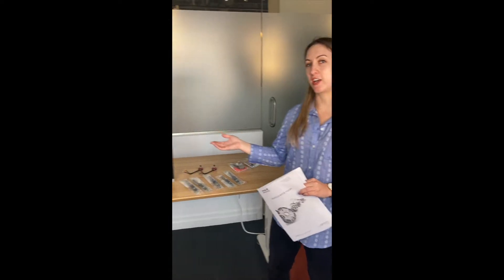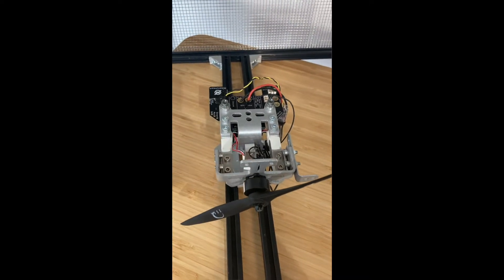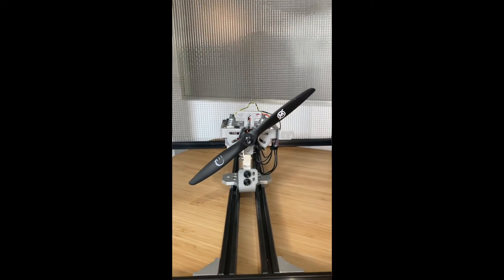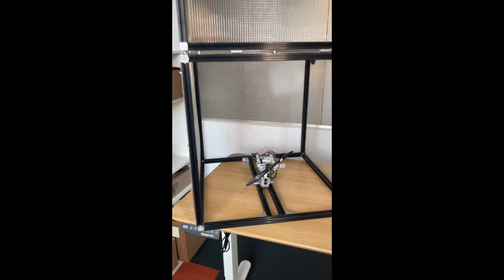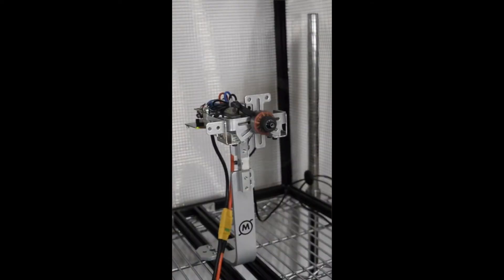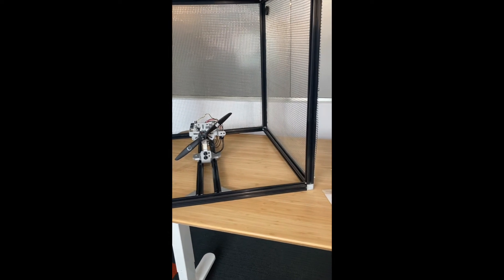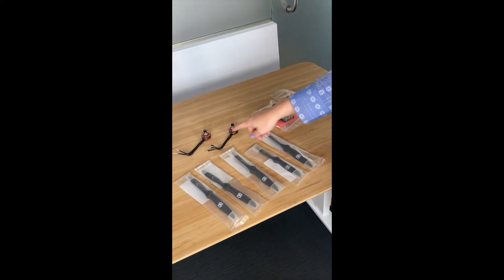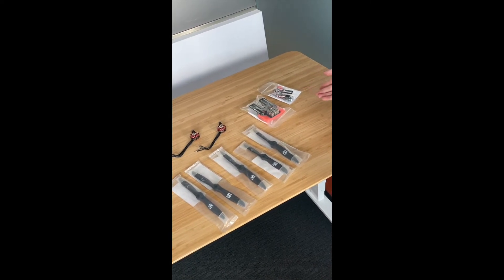Drone Education Kit with Lesson Plans (PDF)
Our Drone Education Kit is specifically designed for post-secondary programs with a focus on drones/ UAVs and electric propulsion systems. It can help students answer the question "How do drones work?"

The kit comes with the Series 1580 test stand, which you can use to test the performance of the 2 motors and 5 propellers provided. The stand measures thrust, torque, RPM, current, and voltage and it derives power and efficiency.

We also provide 2 lab lesson plans in PDF format, which you can preview

The Education Kit is currently OUT OF STOCK but you can purchase the Series 1580 bundle